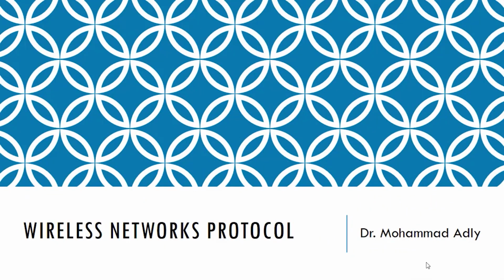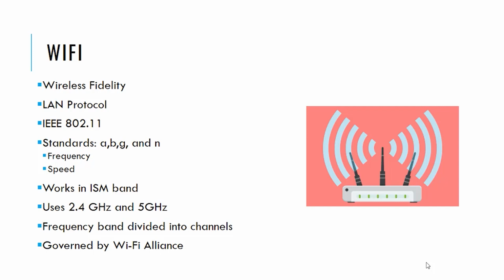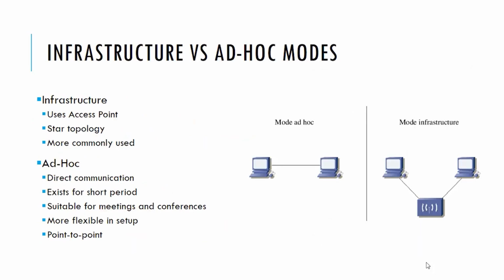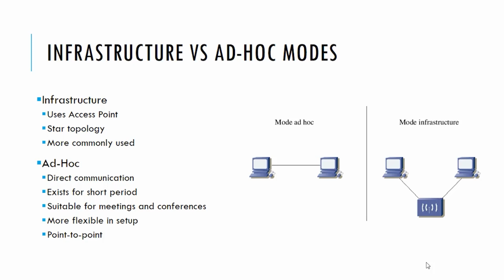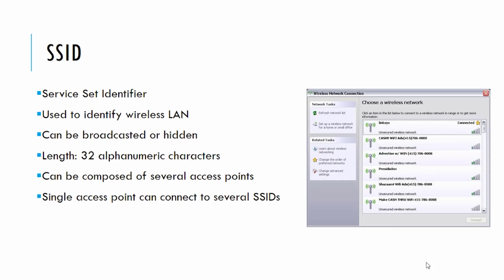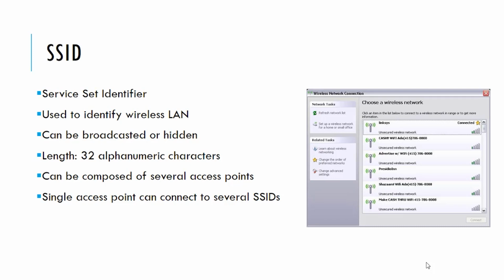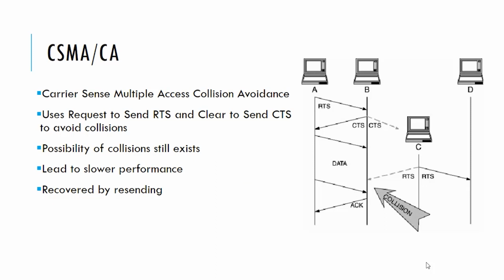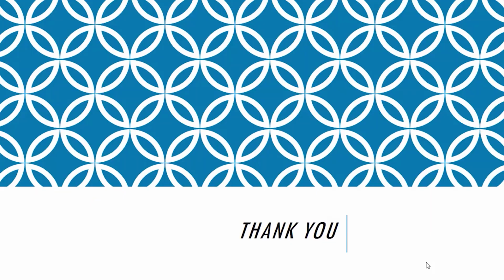Wireless Networks Protocol Wi Fi Full Course in English